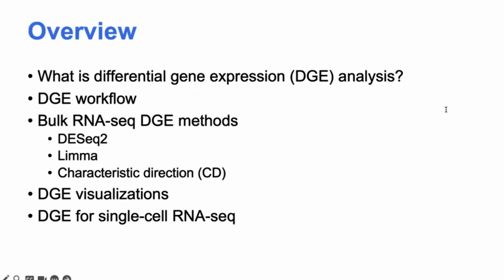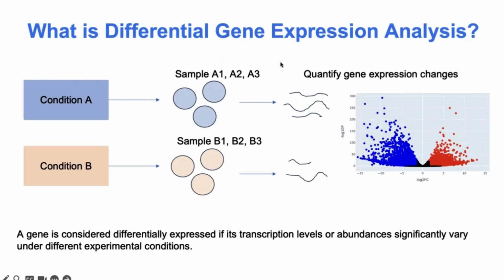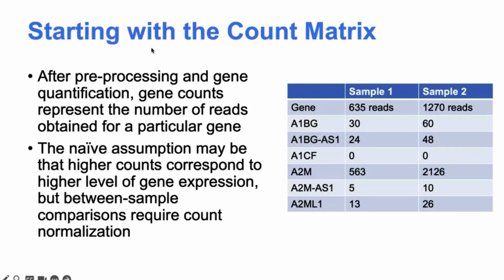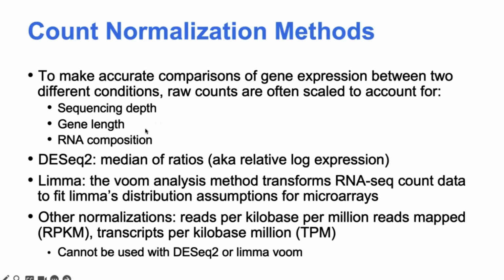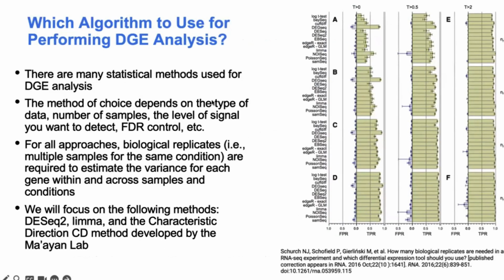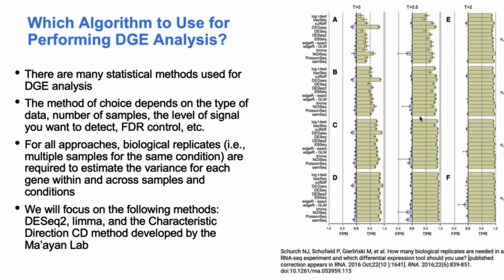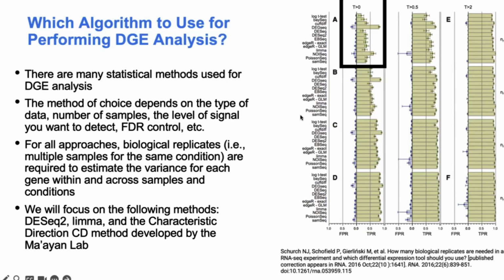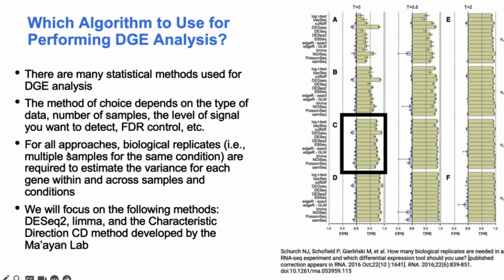BSR6806 - Lecture 5 - Part 1 - DGE Introduction - Eden Deng - ISMMS - Spring 2024